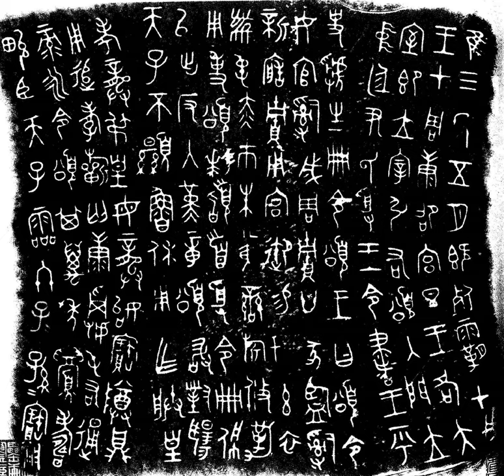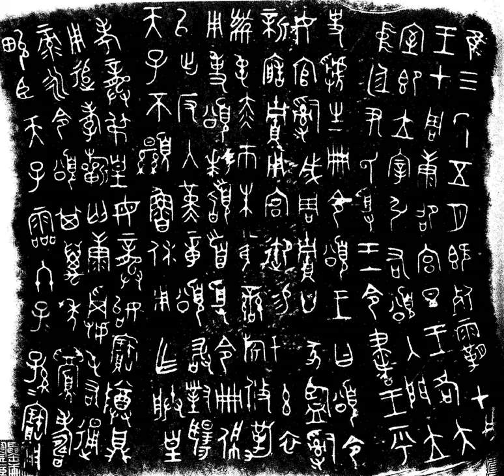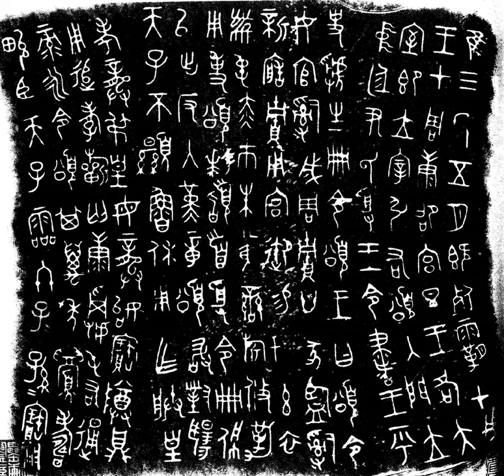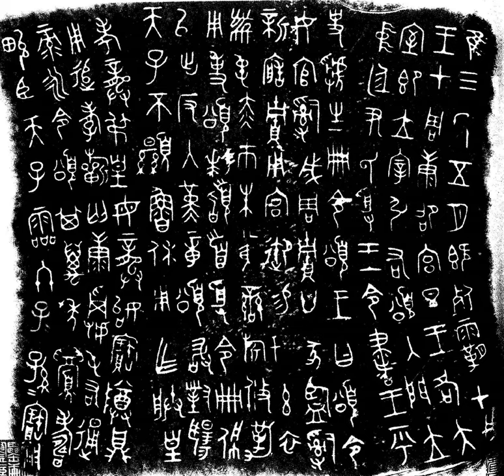Large seal script | Wikipedia audio article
This is an audio version of the Wikipedia Article:
Large seal script

SUMMARY
Large Seal script or Great Seal script (Chinese: 大篆; pinyin: Dàzhuàn) is a traditional reference to Chinese writing from before the Qin dynasty (i.e. before 221 BCE), and is now popularly understood to refer narrowly to the writing of the Western and early Eastern Zhou  dynasties (i.e. 1046–403 BCE), and more broadly to also include the oracle bone script (c.1250–1000 BCE). The term is in contrast to the name of the official script of the Qin dynasty, which is often called  Small or Lesser Seal Script (小篆 Xiǎozhuàn, also termed simply seal script). However, due to the lack of precision in the term, scholars often avoid it and instead refer more specifically to the provenance of particular examples of writing.
In the Han dynasty (202 BCE – 220 CE), when clerical script became the popular form of writing and (small) seal script was relegated to more formal usage such as on signet seals and for the titles of stelae (inscribed stone memorial tablets which were popular at the time), the people began to refer to the earlier Qin dynasty script as 'seal' script (due to the continued use on signet seals, or name chops). At that time, there was still knowledge of even older, often more complex graphs (dating to the middle to late Zhou dynasty, and directly ancestral to the Qin forms) which differed from the Qin seal script forms, but which resembled them in their rounded, seal-script-like style (as opposed to the squared, rectilinear clerical script style). As a result, two terms emerged to describe them: 'greater seal script' for the more complex, earlier forms, and 'small seal script' for the Qin dynasty forms.
It is only more recently that the term 'greater seal script' has been extended to refer to Western Zhou forms or even oracle bone script, of which the Han dynasty coiners of this term were unaware. The term 'large seal script' is also sometimes traditionally identified with a group of characters from a book c. 800 BCE entitled Shizhoupian, preserved by their inclusion in the Han dynasty lexicon, the Shuowen Jiezi. Xu Shen, the author of Shuowen, included these when they differed from the structures of the Qin (small) seal script, and labelled the examples Zhòuwén (籀文) or Zhòu graphs. This name comes from the name of the book and not the name of a script. Thus, it is not correct to refer to the c. 800 BCE Zhoū (周) dynasty script as Zhòuwén. Similarly, the Zhòu graphs are merely examples of large seal script when that term is used in a broad sense.